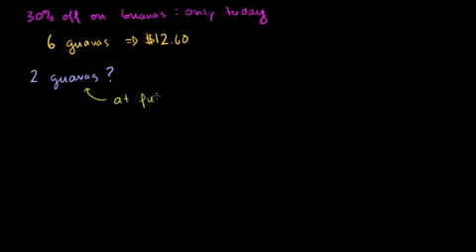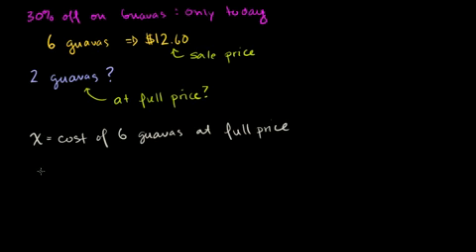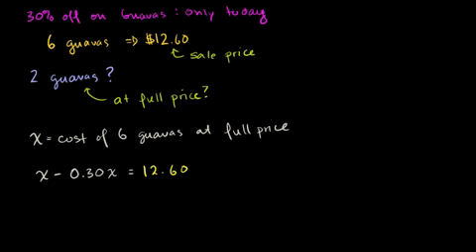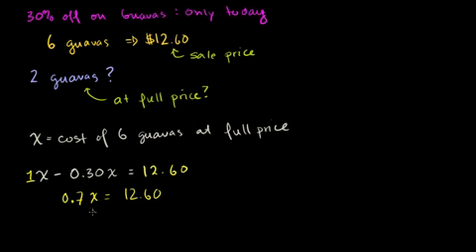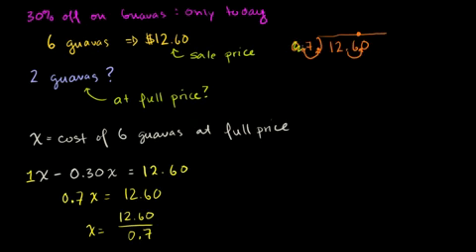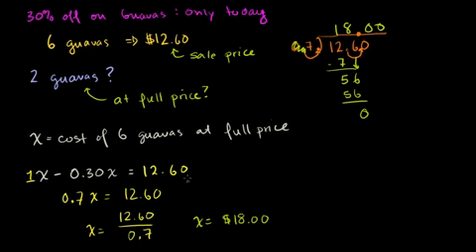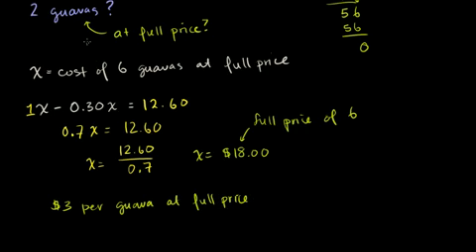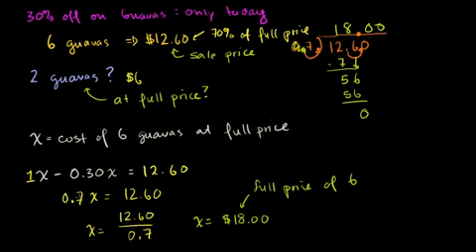17 Another Percent Word Problem